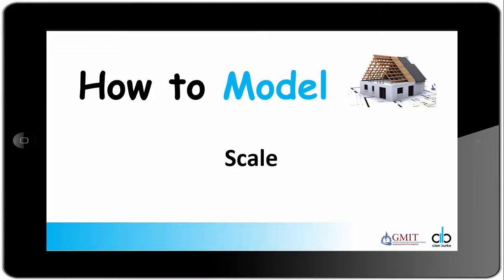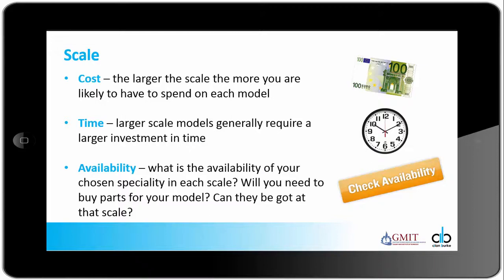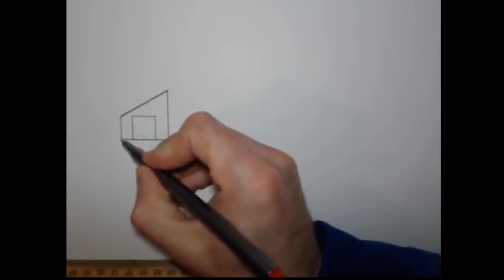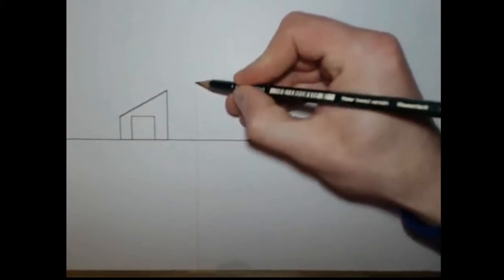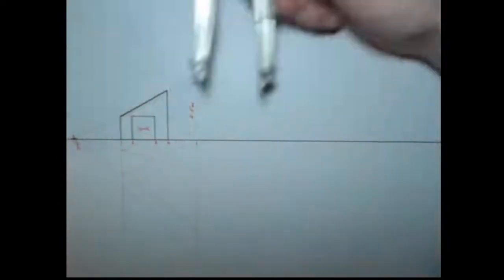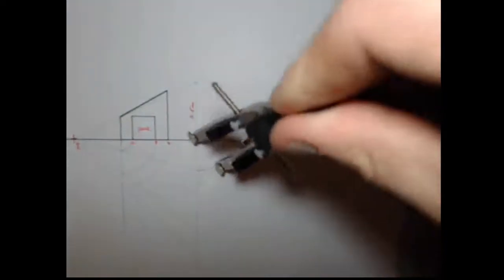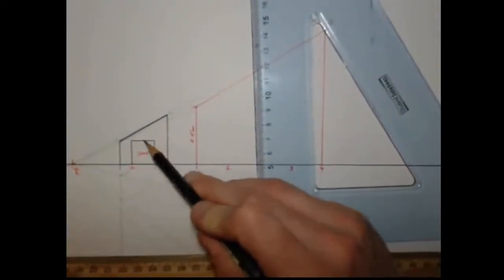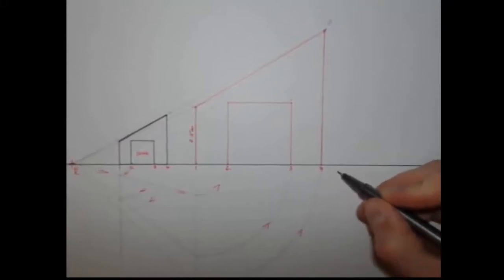How to Model: Scaling from a photo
This video describes the basics of how to scale a photo or picture of a building to create a heritage model as part of the Leaving Certificate Construction Studies project. Its is part of a series of videos demonstrating the skills and techniques involved in model making. This video was created by Alan Burke a student on the Design and Technology Education course in GMIT Letterfrack. All copyright and ownership is retained by the author.